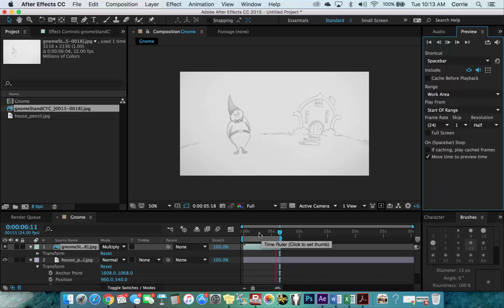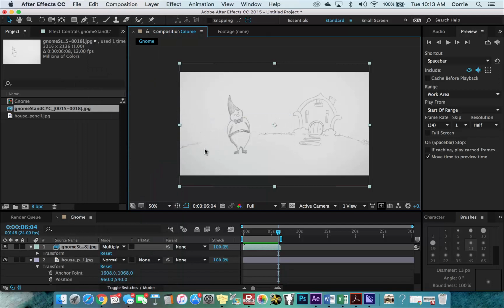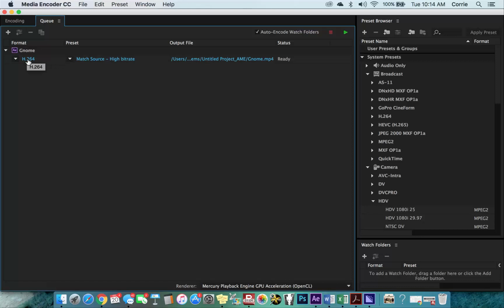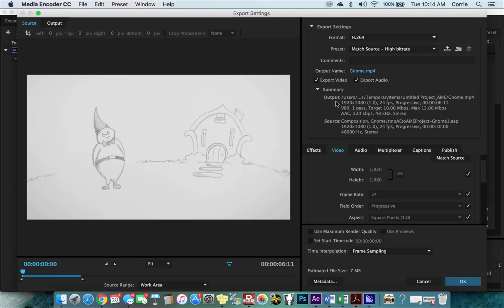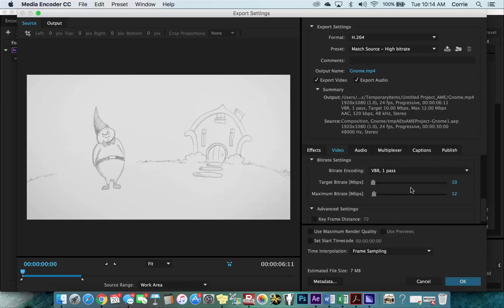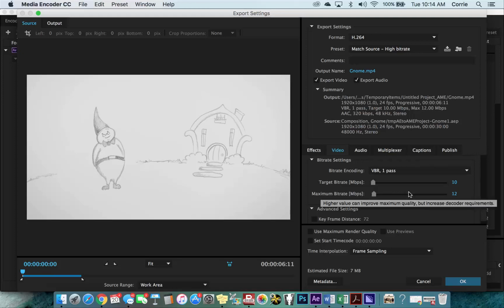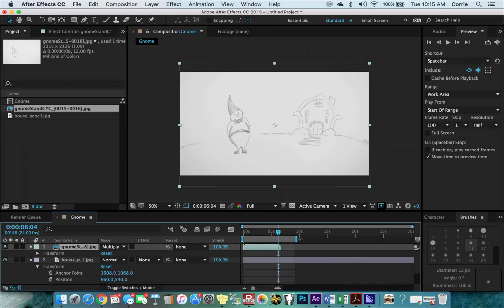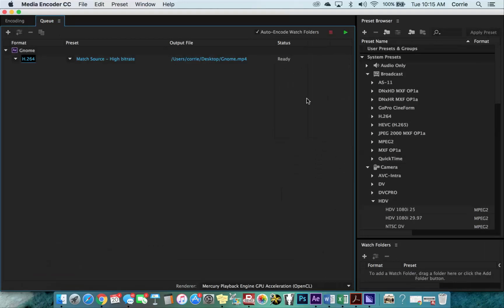Exporting From After Effects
Exporting your pencil test using Media Encoder